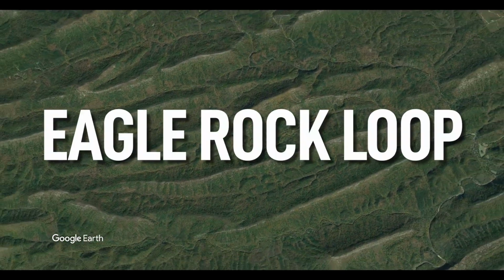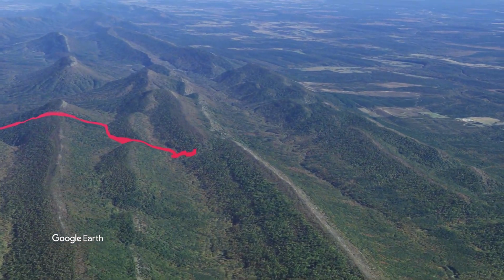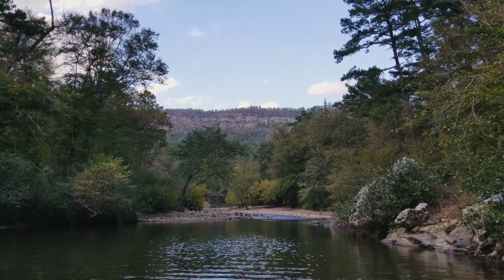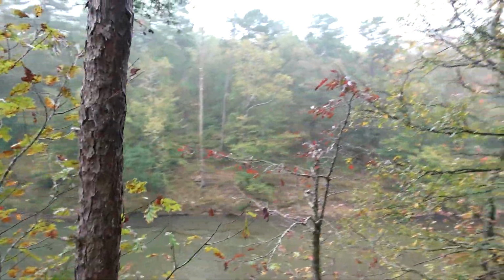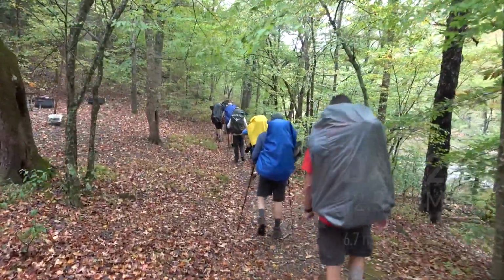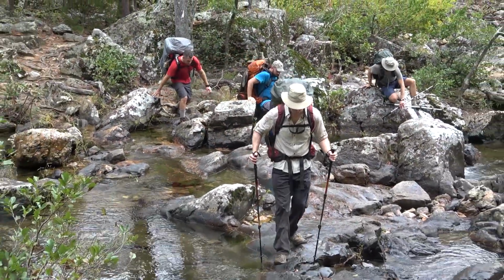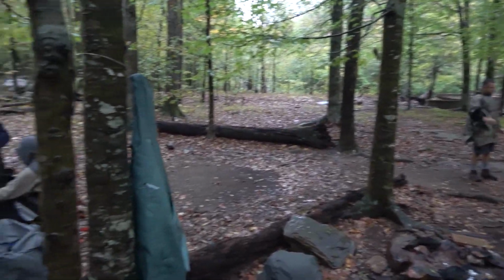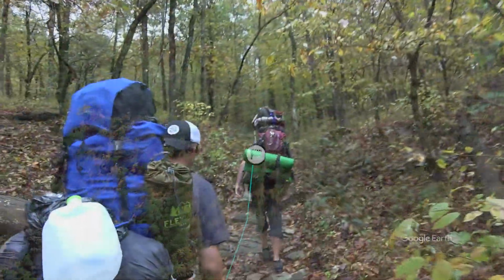Closing the Loop: A Hiking Story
This is the story of a 10-person backpacking trip through Ouachita National Forest along "Eagle Rock Loop", a 3-day, 26.8-mile trail that leads you right back where you started.

// Music
Jack Johnson
A mix of compositions (originals) and arrangements (covers)
All played on the Yamaha Motif XF8 Synth

// Narration
Recorded at “Be My Friend Music Production” studio.
New Orleans, LA
Greg Sorensen, Owner

// Satellite Imagery
Google Earth Pro + Google Earth Studio

// Special Thanks
Edward Johnson for production assistance, and Kylie for her love & support as this project approached its deadline